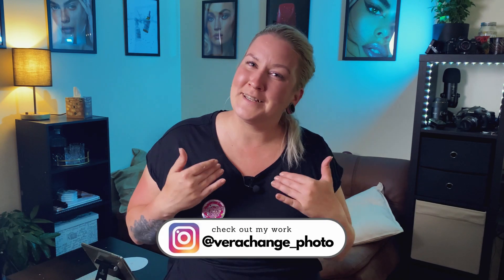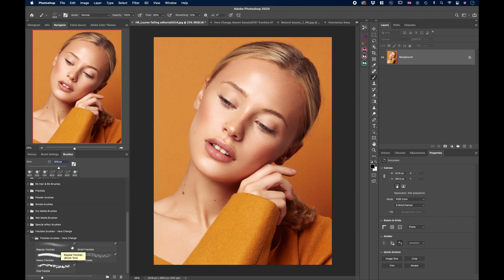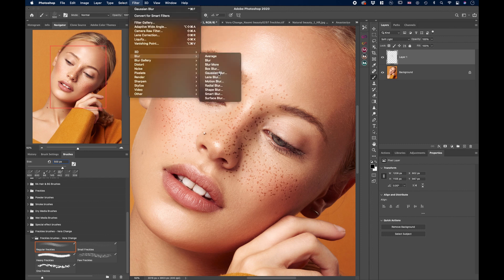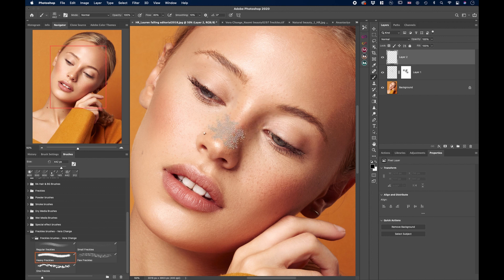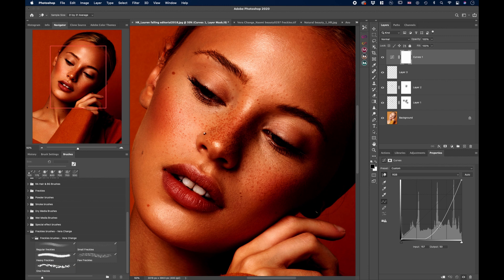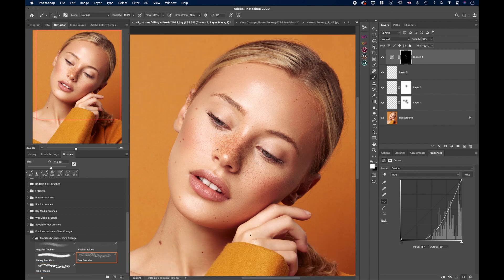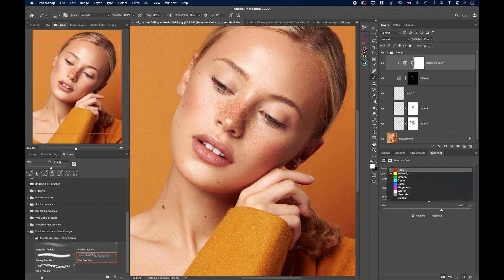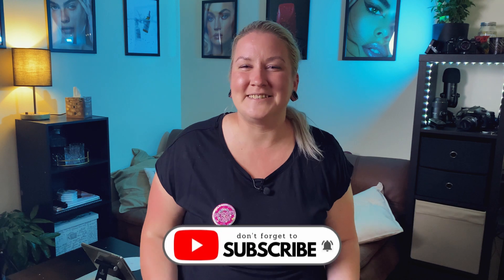Add NATURAL FRECKLES in Photoshop with these FREE Photoshop BRUSHES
Photoshop brushes for natural freckles  - THESE ARE NO LONGER AVAILABLE FOR FREE

BUT! You can still get a NEW, UPGRADED version of these and more brushes

How to create natural freckles in Photoshop? With these amazing brushes I've made for you, it's going to be super simple! Watch the video to see how you can make the freckles look natural EVERY TIME you use them!
You can go crazy or subtle, you can just spice up some of your portrait or beauty images, or even make it a part of your beauty photography retouching workflow.

GEAR I am using:
+more